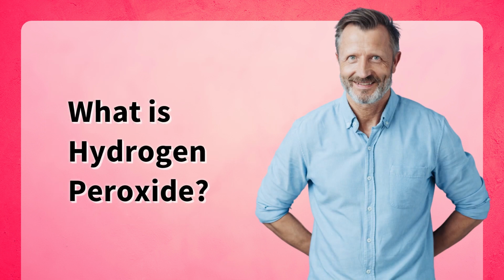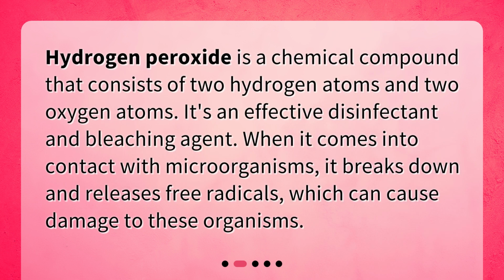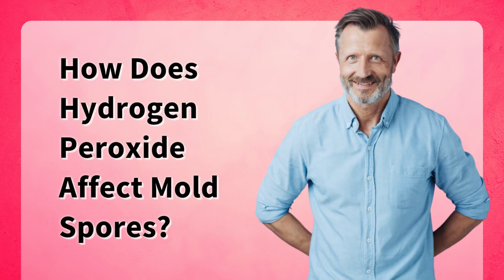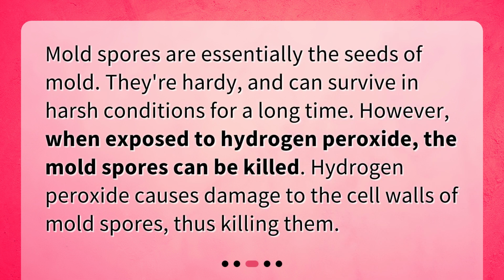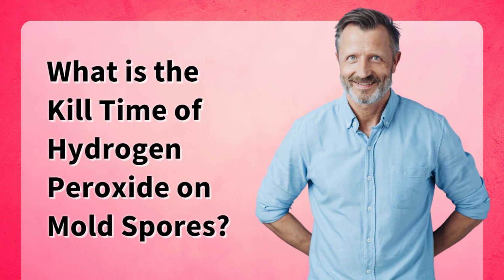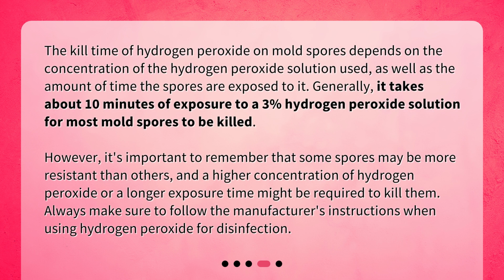What is the kill time of hydrogen peroxide on mold spores?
Understanding the Mold-Killing Power of Hydrogen Peroxide • Discover the Mold-Killing Power of Hydrogen Peroxide! Learn how this common cleaning substance can effectively kill mold spores and the approximate kill time for a 3% solution. Watch now and keep your environment safe and clean!

00:00 • What is the kill time of hydrogen peroxide on mold spores?
00:22 • What is Hydrogen Peroxide?
00:45 • How Does Hydrogen Peroxide Affect Mold Spores?
01:09 • What is the Kill Time of Hydrogen Peroxide on Mold Spores?